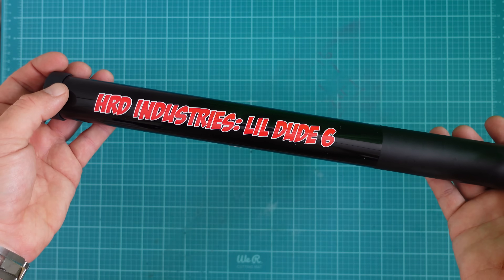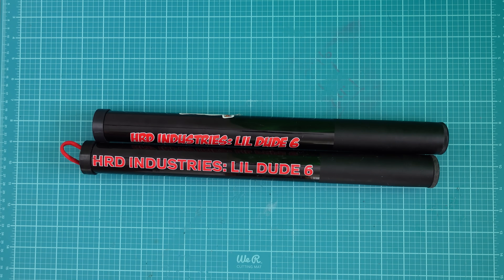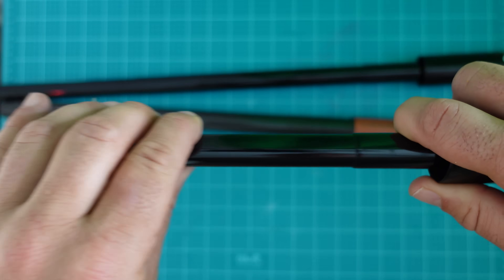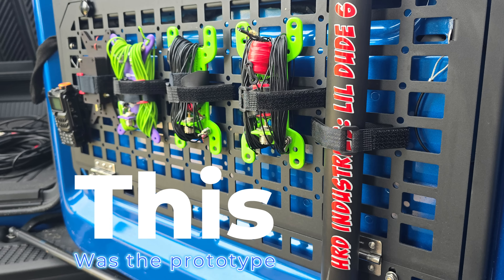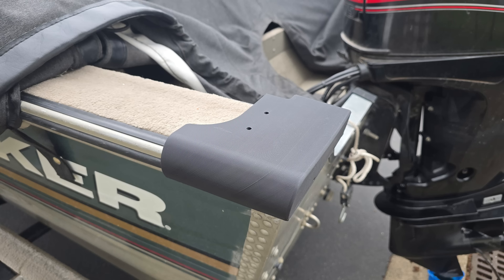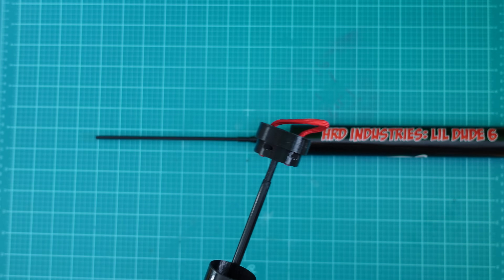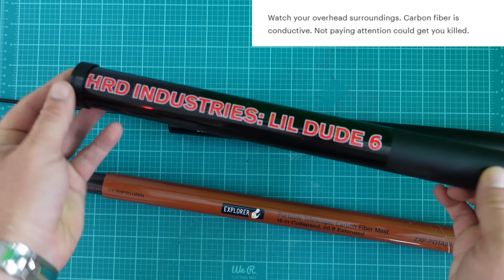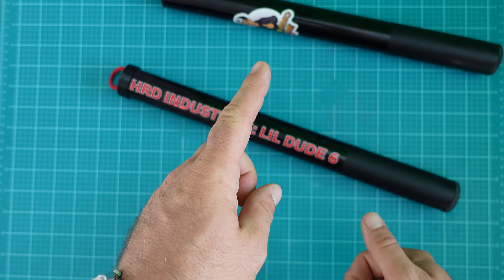Get This Portable Ham Radio Mast Before The SECRET gets Out!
If you would like to see your favorite channel review the LD6, send them a message and ask them... "Why Aren’t More Hams Reviewing This?"

Buy the LD6 mast here (Note: The store closes weekly after about 30 orders are in queue and re opens on Thursdays/Fridays, after orders have been fulfilled). Future me needs to get a better system in place.

(Yes, if it's sold out, join the wait list to be alerted when they are back in)

________ (always check the site for the most up to date info)___________
📦 PRODUCT DETAILS (LD6 V2):
- ~5.9 meters (19’6”) extended | 16” collapsed
- Carbon fiber | 20 sections
- Weighs just under 1 lb
- tapered ends for stronger section lock
- Designed for wire antennas, POTA, and rapid deployment

Compatible with the LD6 DUDE SPIKE 2.0 or your favorite mount setup.